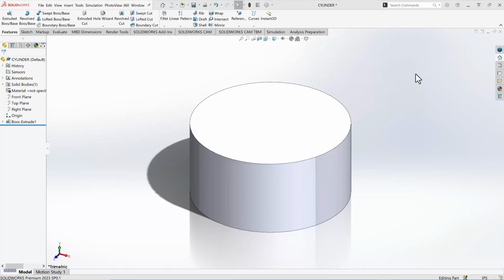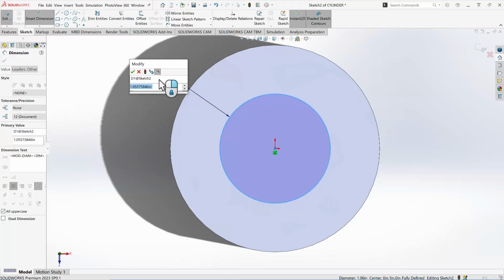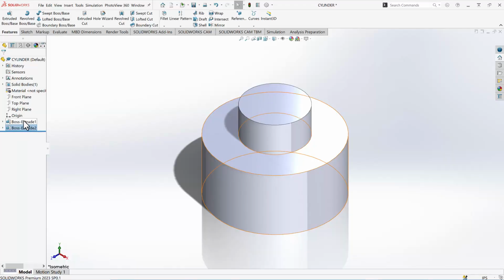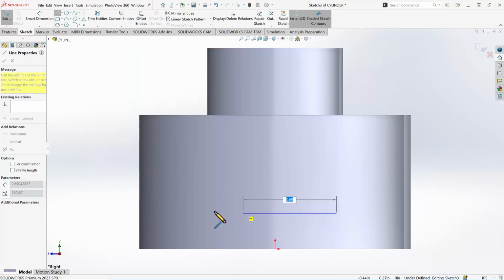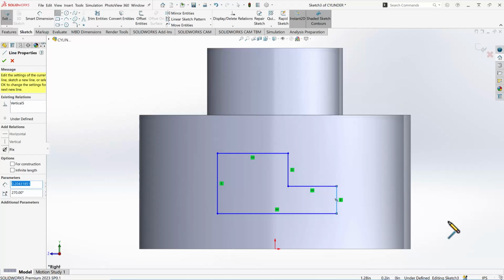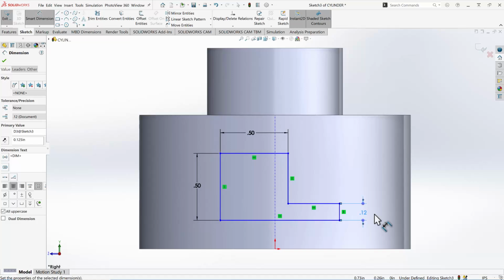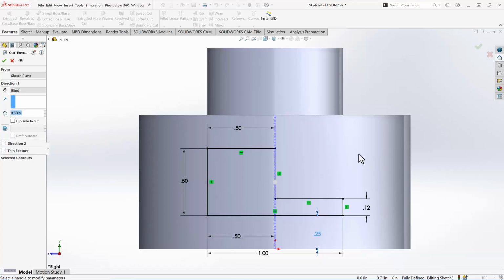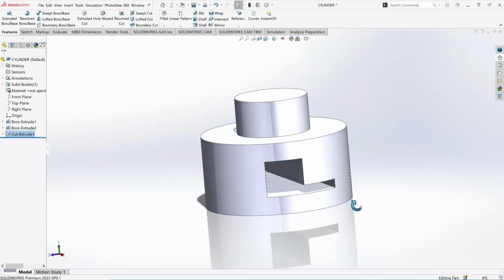02 Cylinder Tutorial Part 2